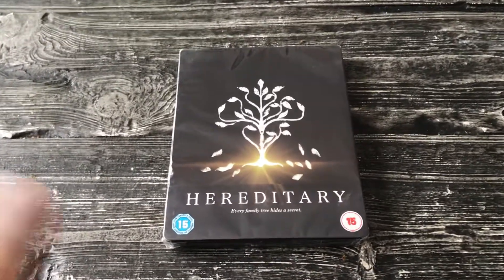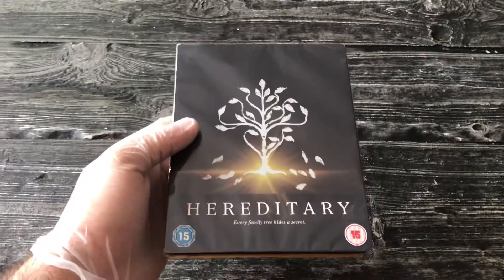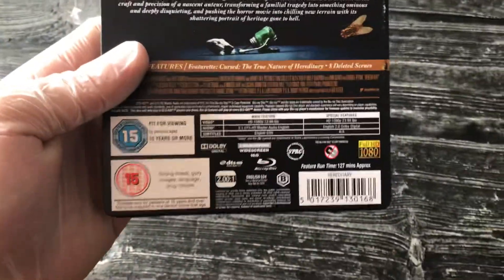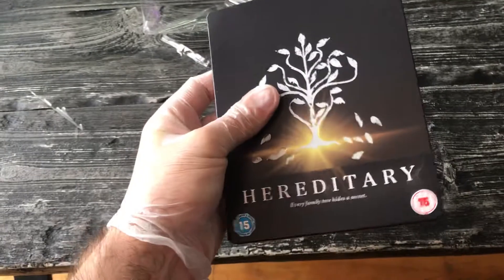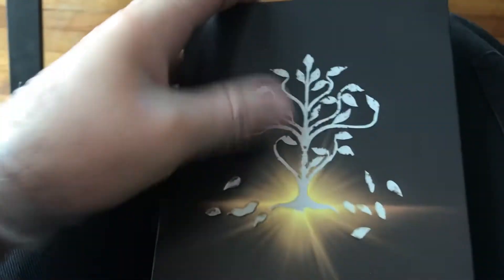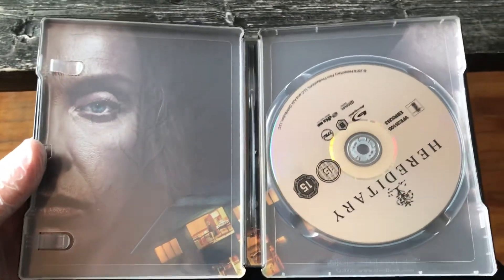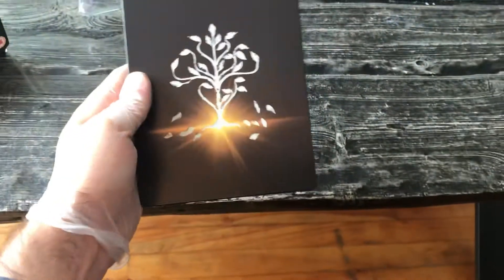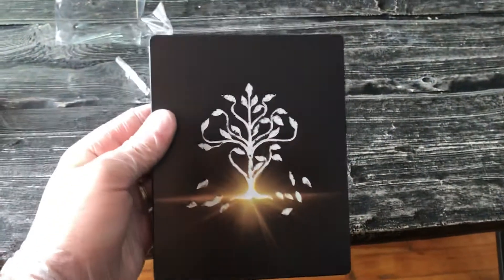Hereditary ( 2018 ) Steelbook Unboxing ( Region B )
So I was able to find a reasonably cheap copy of the ‘Hereditary’ steelbook but unfortunately for me it turned out to be a ‘region b’ Blu Ray ( even though the seller on Ebay assured me it was region free ) this one’s on me...
As always I did a little video to show you guys what it all looks like.